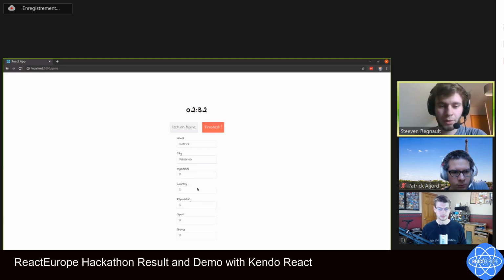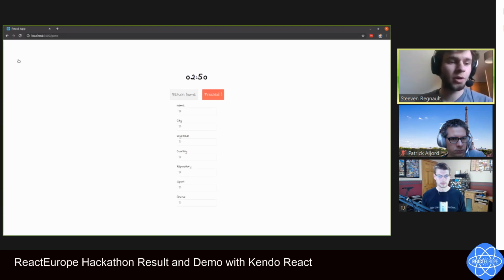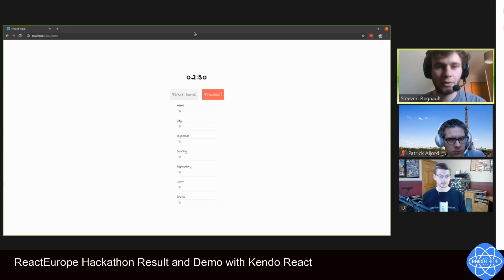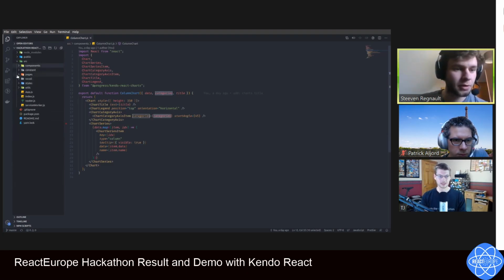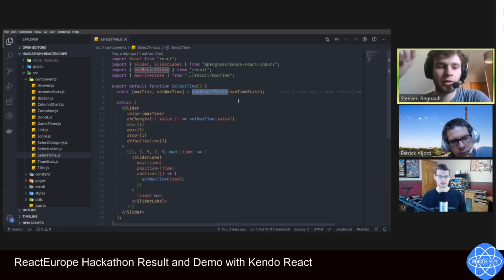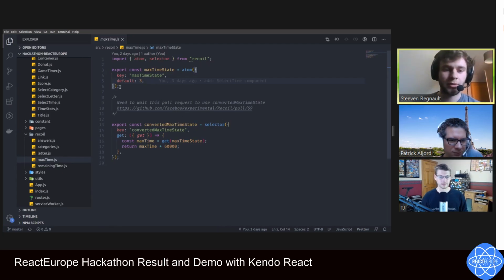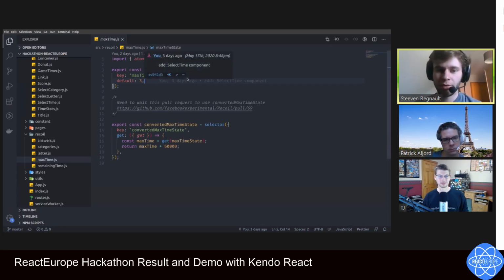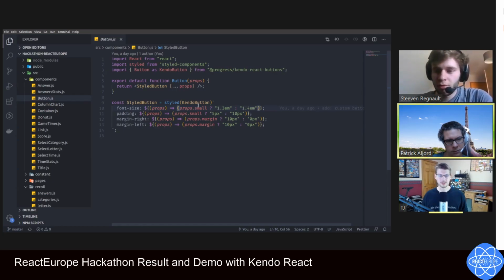ReactEurope Hackathon Result and Demo using Kendo React and Recoil, TJ Van Toll and Steeven Regnault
ReactEurope Hackathon Result and Demo using Kendo React and Recoil.js, TJ Van Toll and Steeven Regnault